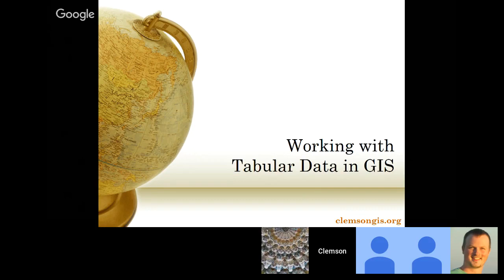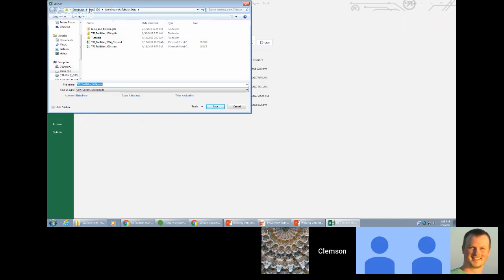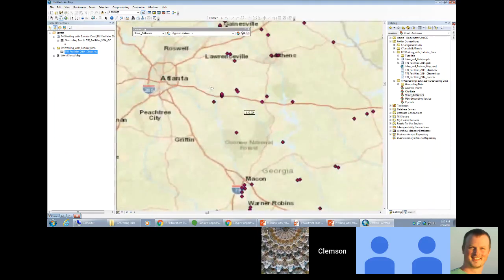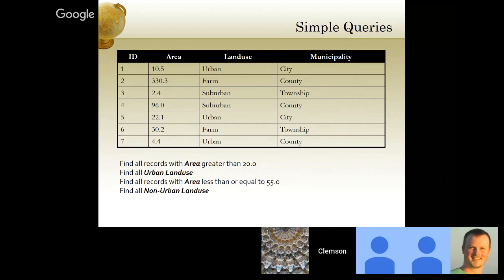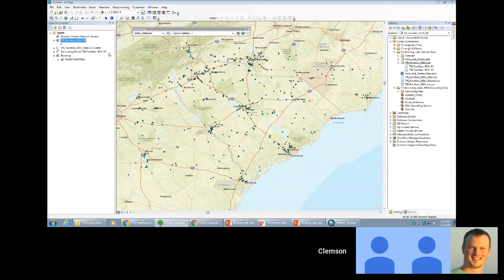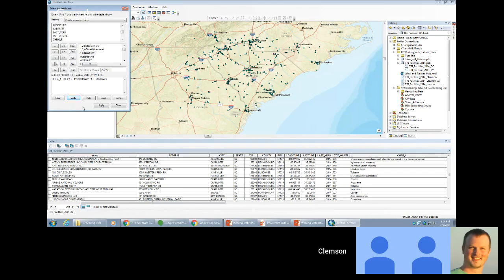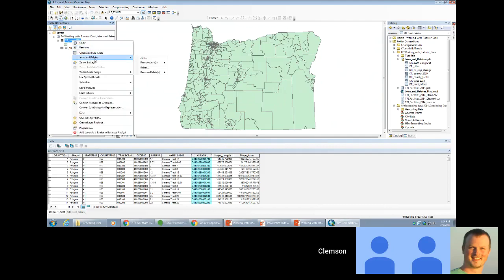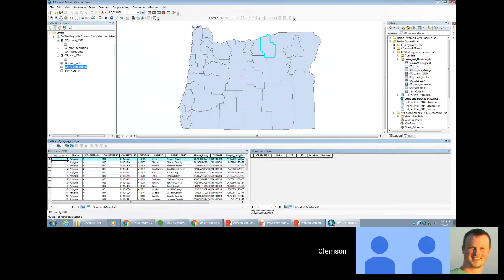Working with Tabular Data in GIS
Working with Tabular Data in GIS workshop by the Clemson Center for Geospatial Technologies.